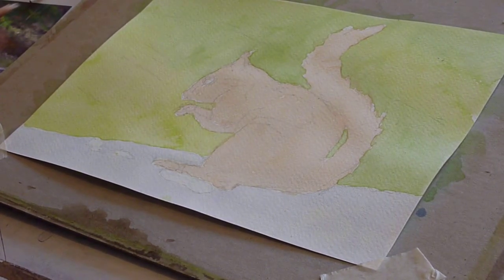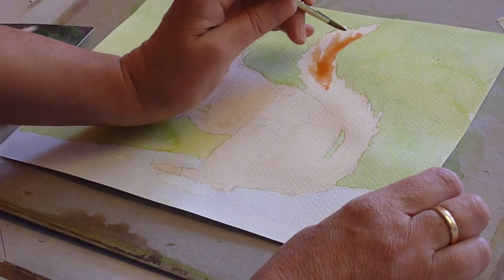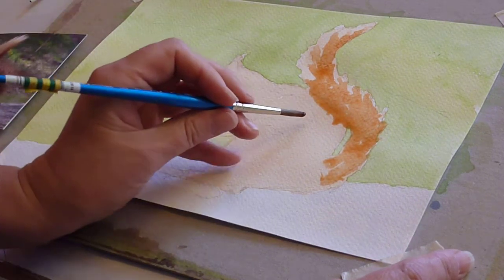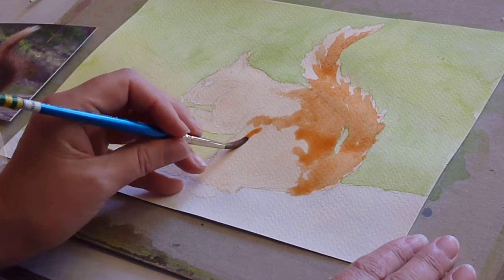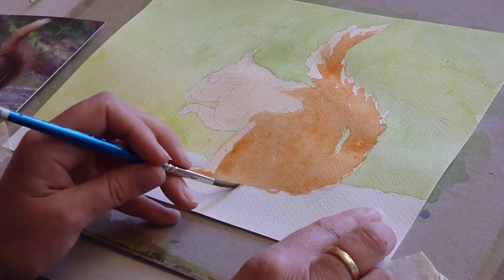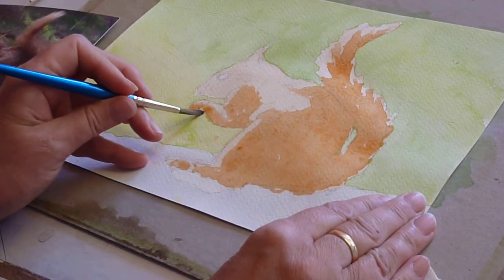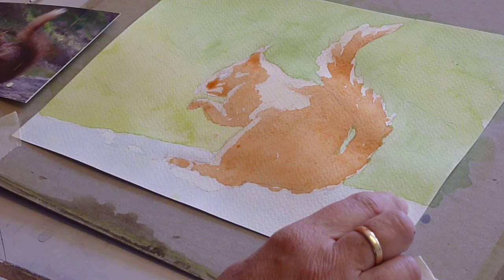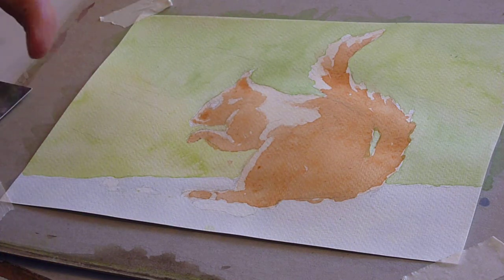Red Squirrel watercolour part 4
Red squirrel watercolour exercise for learners in isolation.  With thanks to Thelma Weaver for allowing use of the photo.  Stage by stage instructions, part 4 of 10.  By Tina Martin